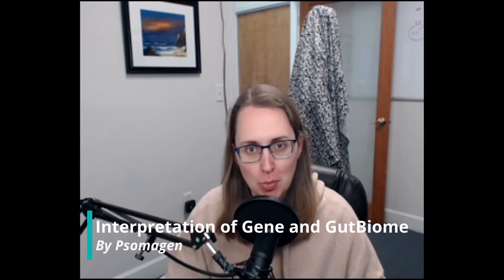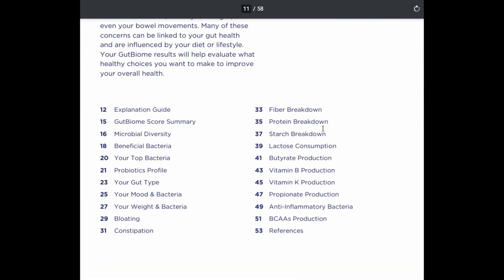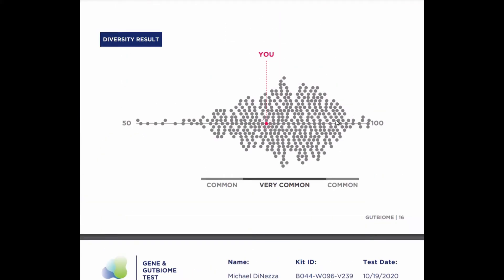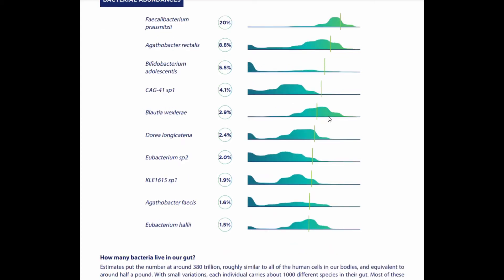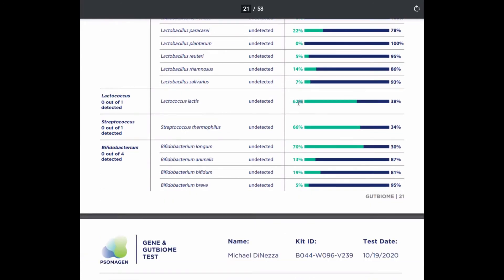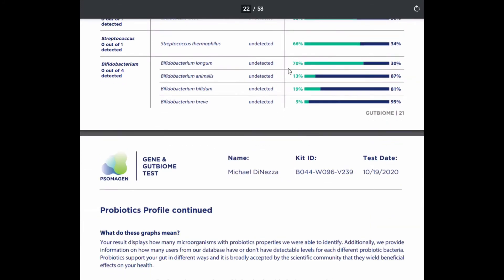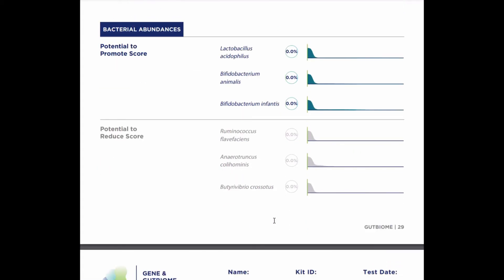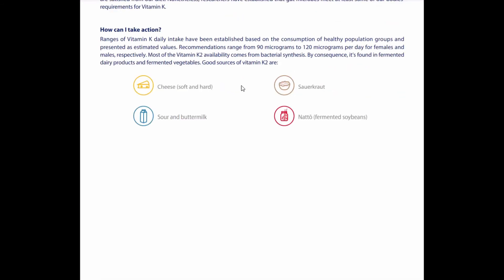Interpreting Gene and Gutbiome Stool Test by Psomagen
Another stool test under Psomagen - GutBiome Stool test
(Not GutBiome+ okay?)

For this video, we'll be using the result of my husband's test.
Just like the other videos, I'll be discussing if it is worth every penny.